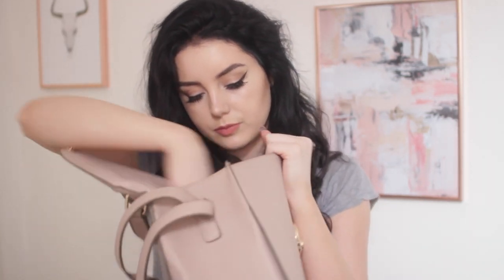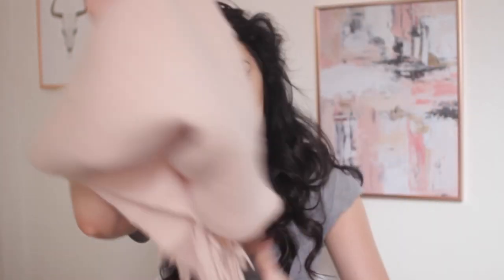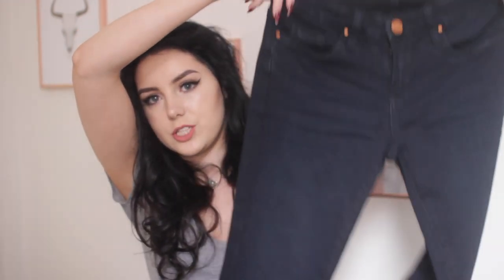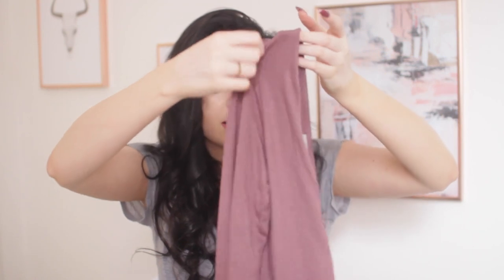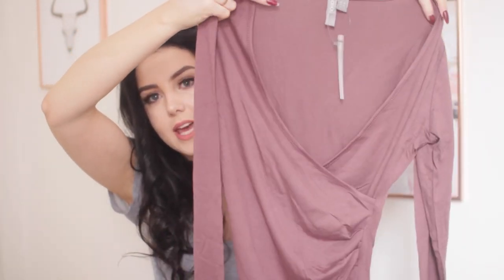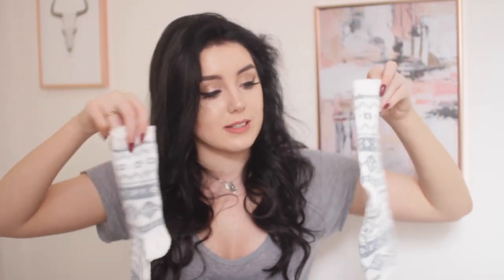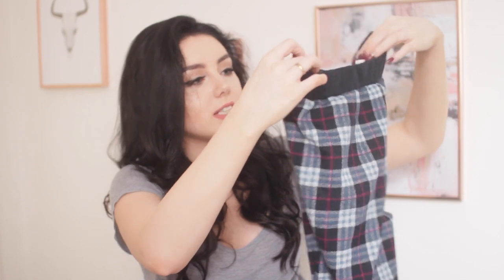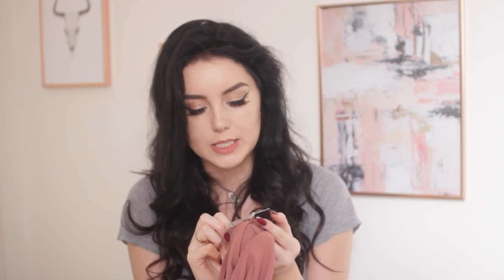HUGE NEW YORK CLOTHING HAUL